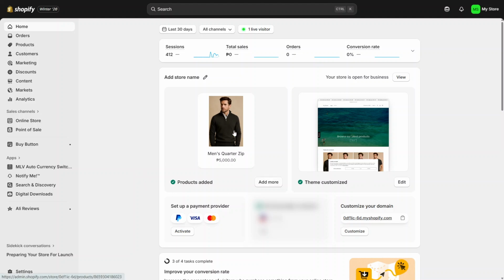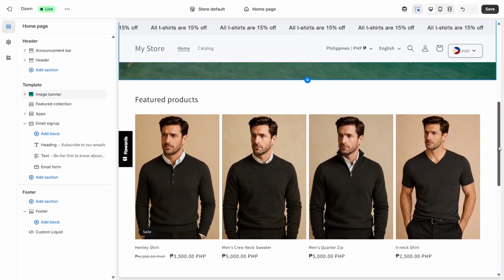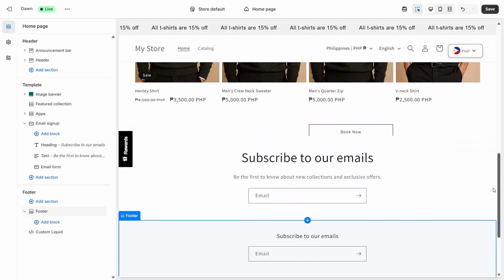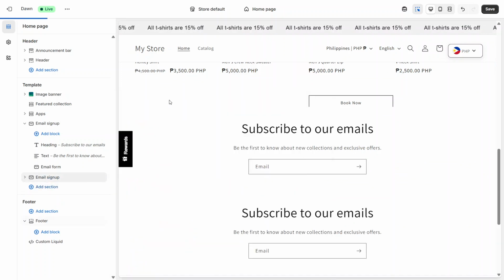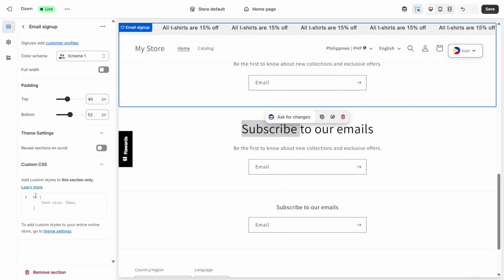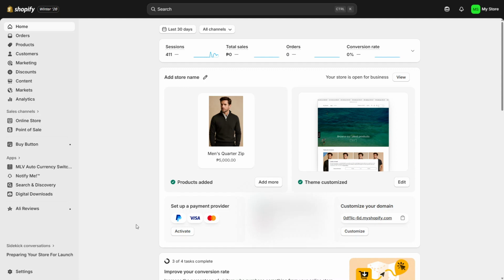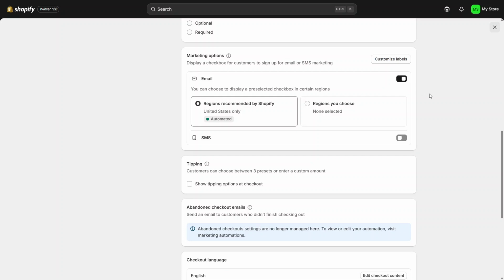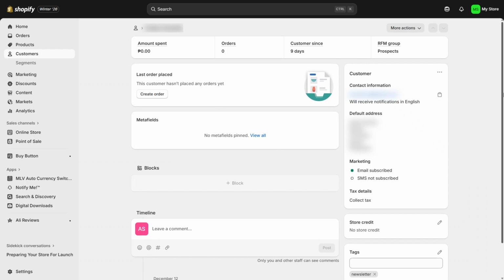How to Build Your Email List on Shopify (2026) | List Growth Setup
In this tutorial, you’ll learn how to build your email list on Shopify using the updated 2026 tools and integrations. Shopify has changed how forms, popups, automations, and email capture settings work, so older tutorials often show menus that no longer match. This walkthrough shows you how to activate Shopify’s built-in email signup forms, create high-converting popups, collect leads through customer accounts, and sync everything with Shopify Email or your preferred ESP. You’ll also learn how to troubleshoot issues like forms not appearing, leads not syncing, or emails not saving correctly.
Perfect for beginners wanting faster list growth with Shopify’s newest features.